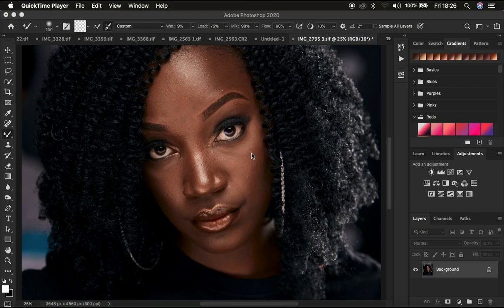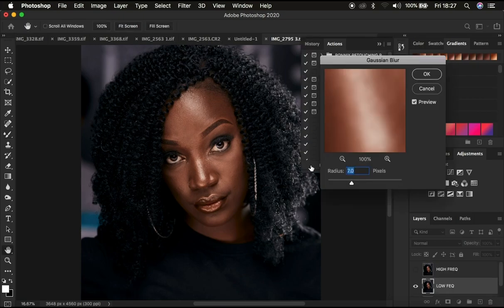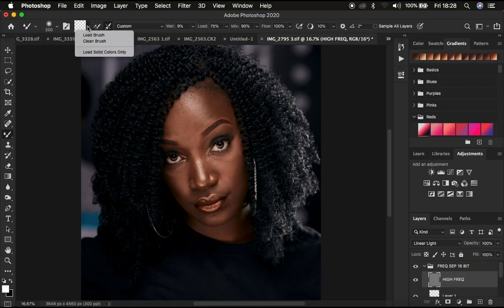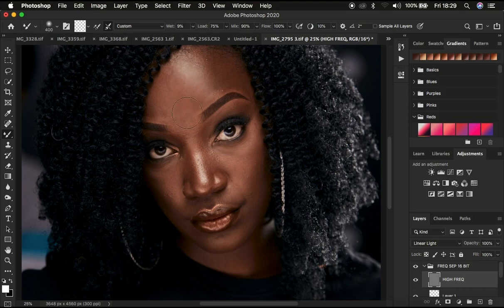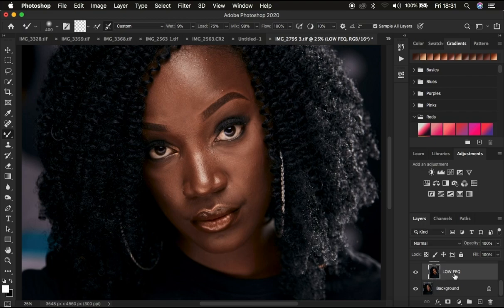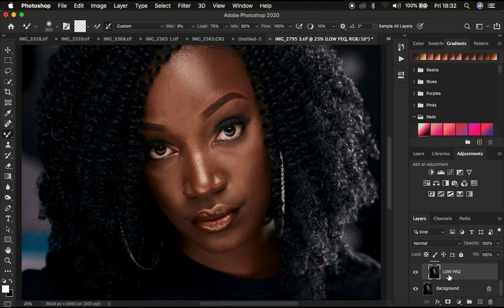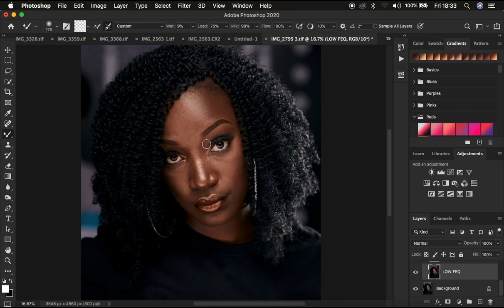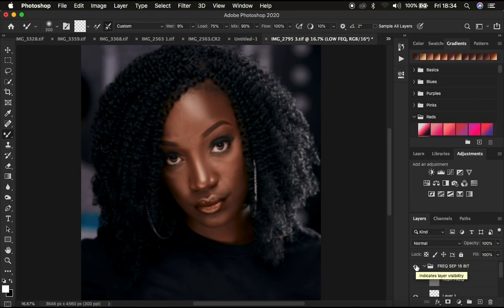Common Mixer Brush Tool Mistakes in Skin Retouching